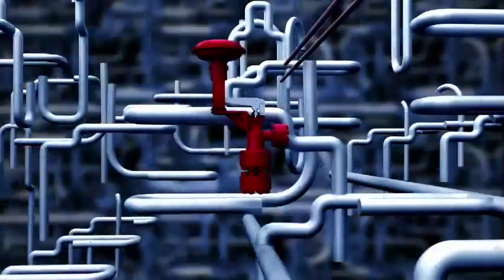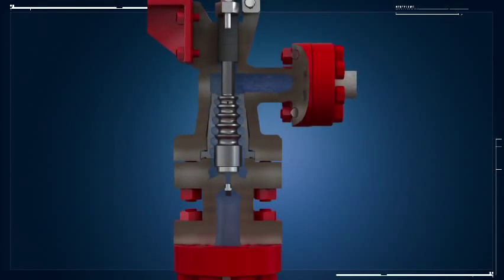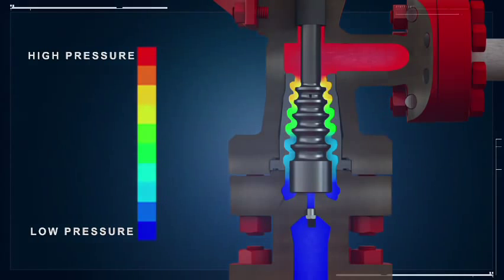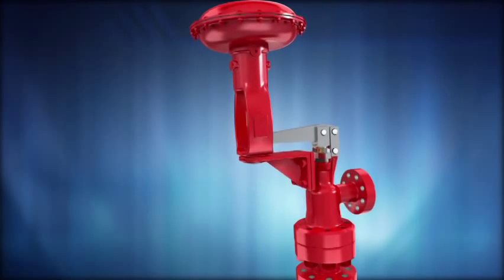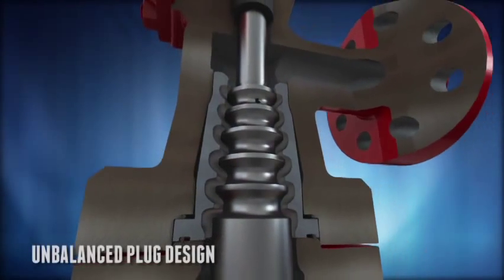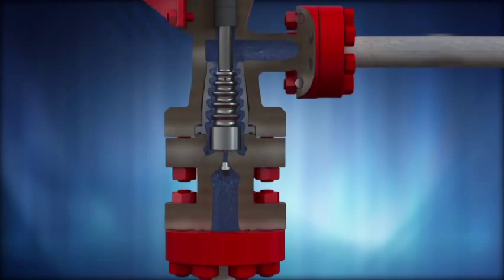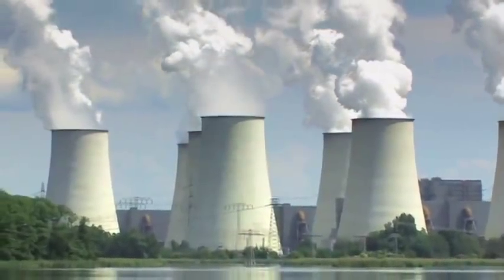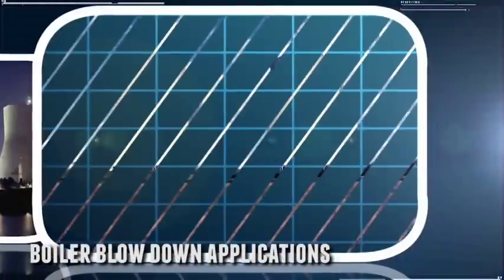MIL 77000 25 4 2011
This video shows the high pressure drop multiple stage labyrinth control valve MIL 77000, it's design principle, rugged anti-clog design, seat protection, unbalanced flow-to-open design and it's various applications.